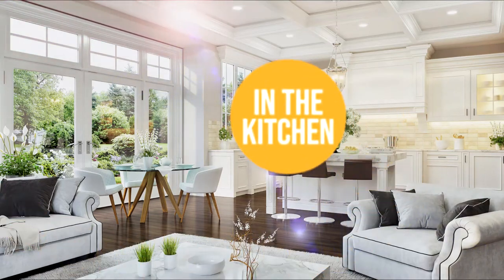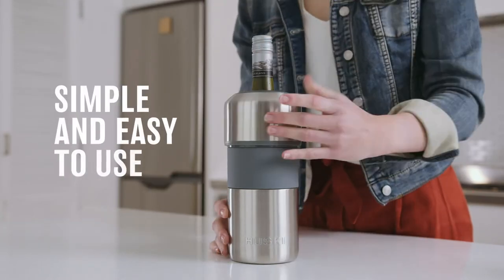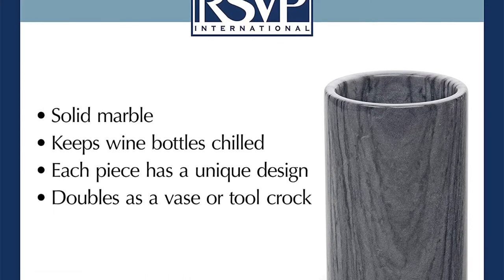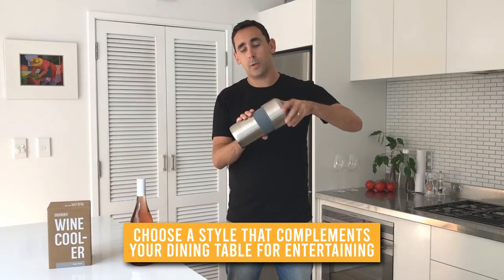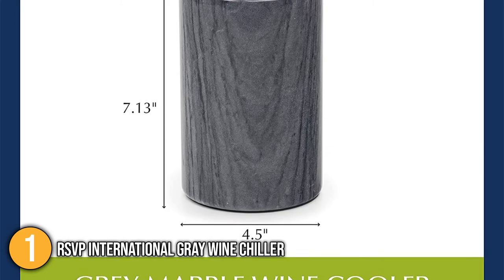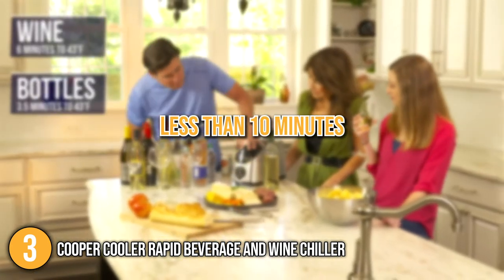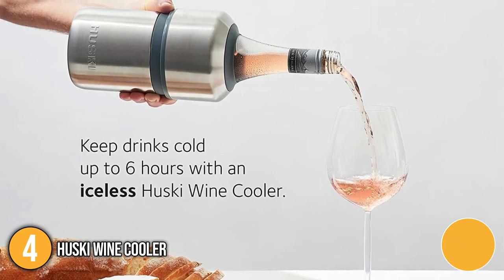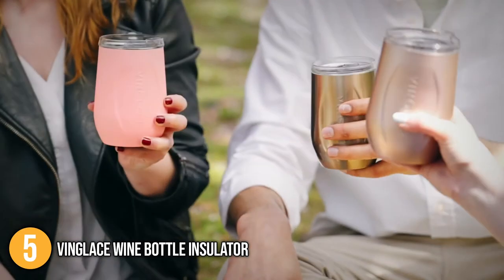✅ This is how to use a wine bottle chiller!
wine cooler | wine cooler drink | wine chiller | best wine coolers | wine chillers

✅ This is how a wine bottle chiller works! 2022 |

00:00 - Introduction

**03:35** - In the 5th Place : RSVP International Grey Wine Chiller

**04:30** - In the 4th Place : Vinenco Wine Chiller Stick

**05:16** - In the 3rd Place : Cooper Cooler Rapid Beverage & Wine Chiller

**06:08** - In the 2nd Place : Huski Wine Cooler

**06:40** - In the 1st Place : Vinglacé Wine Bottle Insulator

A rapid wine chiller can be a lifesaver, whether you need to chill a sparkling wine, rosé, or white to serving temperature or have a bottle of red sitting in the back of a hot car. In a perfect world, there would always be enough time to chill wine in the refrigerator or store it in a wine cooler. Since that's not always a possibility, having a quick chiller on hand is a good idea.